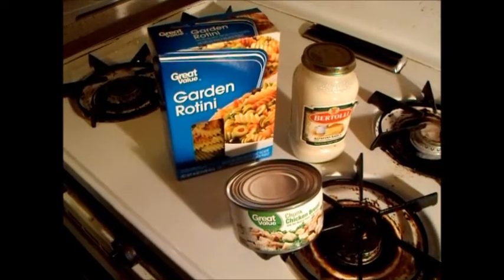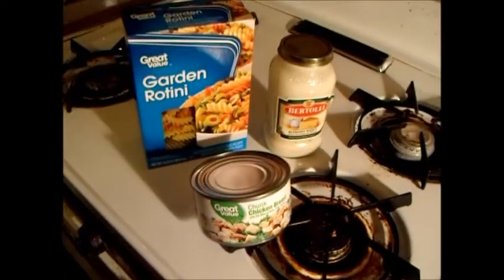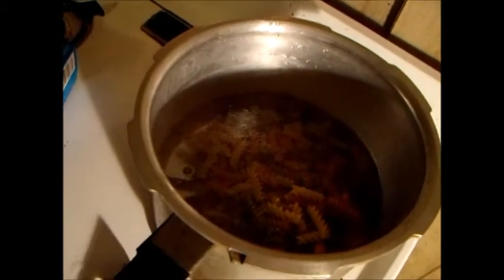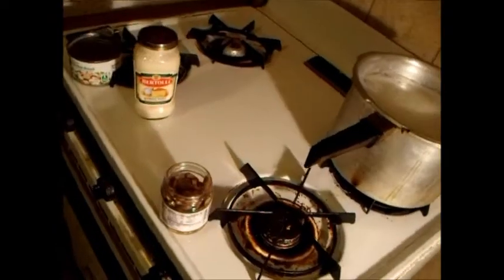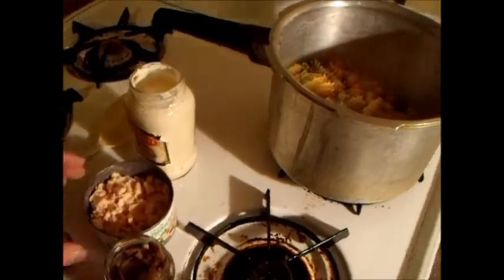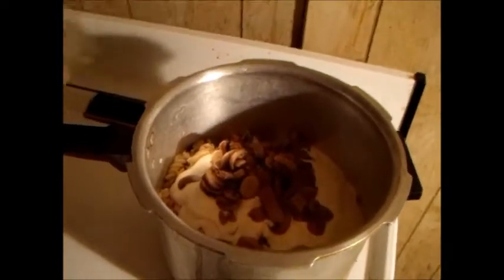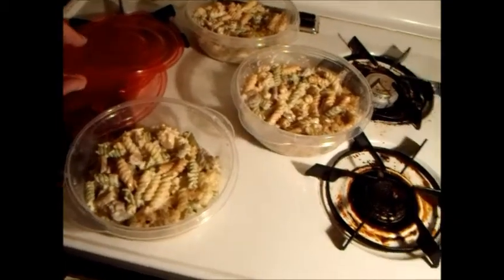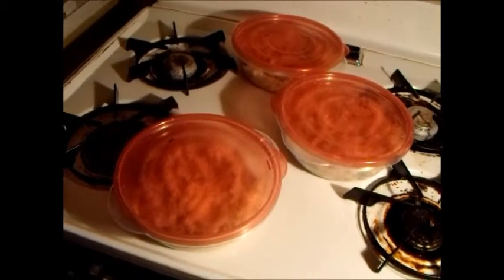Rotini Mushroom Alfredo Chicken Meal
It's so easy and yummy!  Thanks for stopping by and watching!  If you want to send me something for product review or just for fun my mailing address is; DWW25921, Po Box 1185, Sophia WV, 25921   I hope you and yours are healthy and happy and you have a wonderful day!